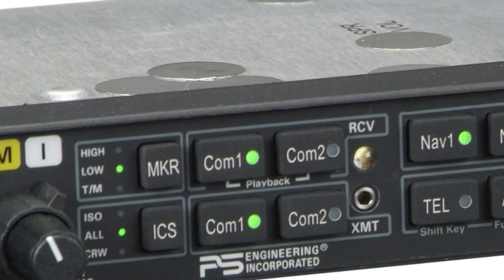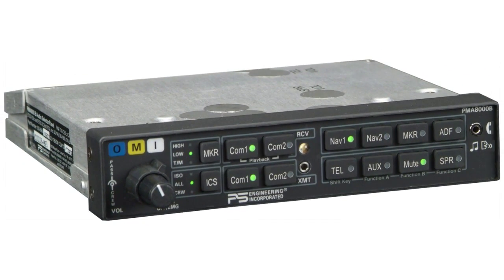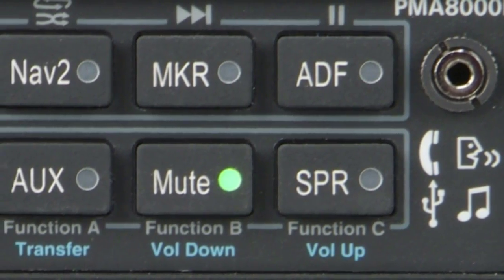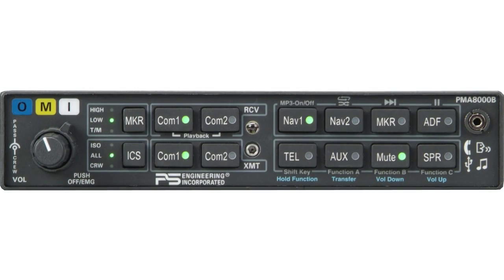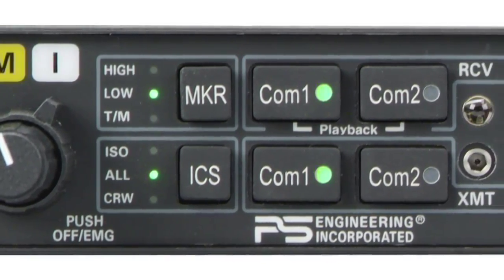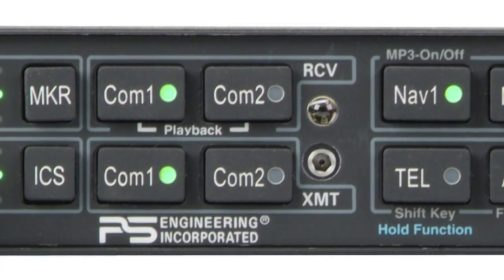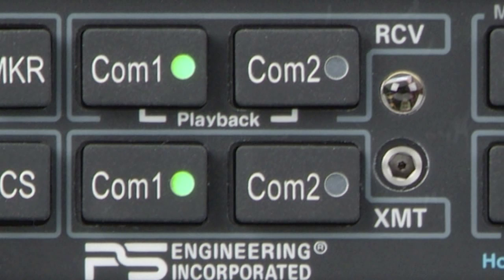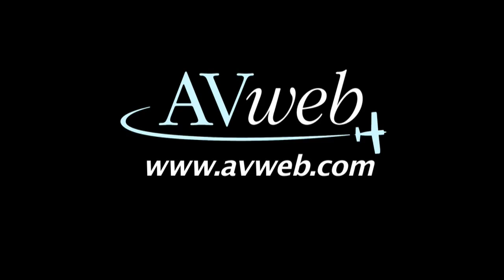PS Engineering's New Low-Cost Audio Panel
So maybe you don't have a trust fund to support your aircraft. If so, you'll be interested in what PS Engineering is up to. The company has packed a ton of sophisticated features into its new, low cost PMA8000B audio panel. Gary Picou gives the highlights.